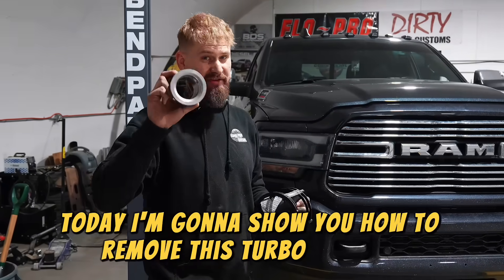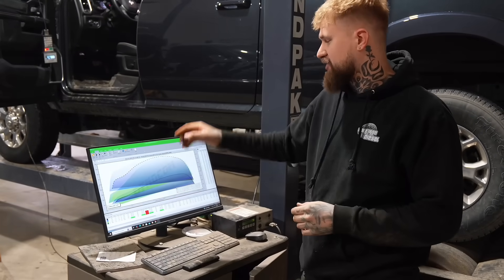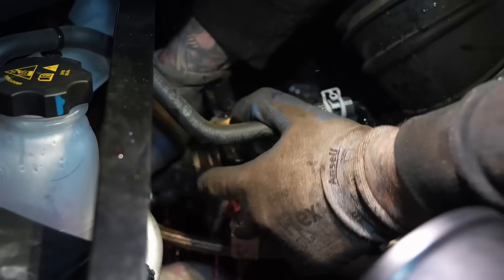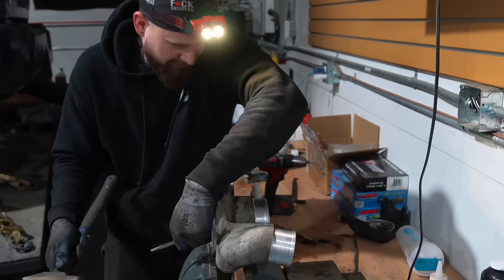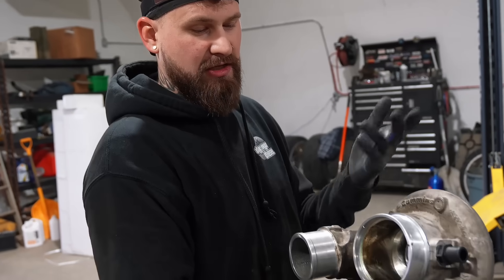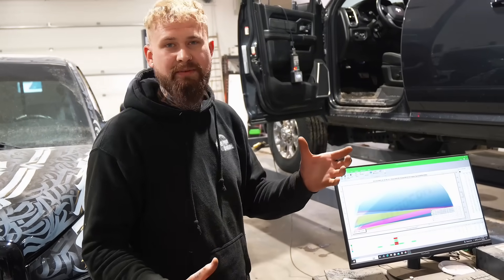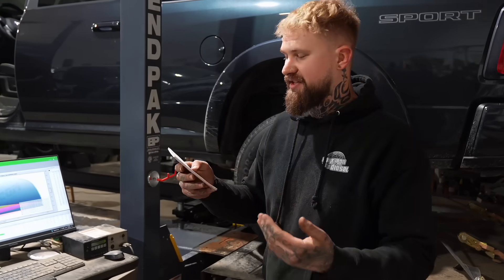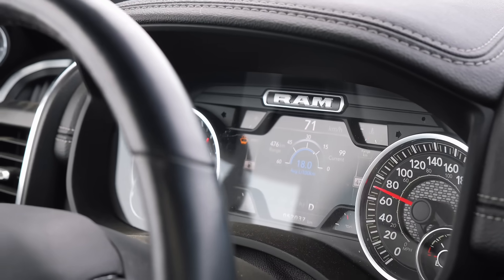Does Removing The Silencer Ring Increase Horsepower?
How to remove the turbo silencer on your 5th gen Cummins and does it make a difference?

0:00 Stock Numbers
1:37 Removing Silencer
5:36 Silencer Dyno
6:59 Removing Baffle
7:53 Baffle Dyno
8:26 Dyno Results
9:09 Turbo Sound